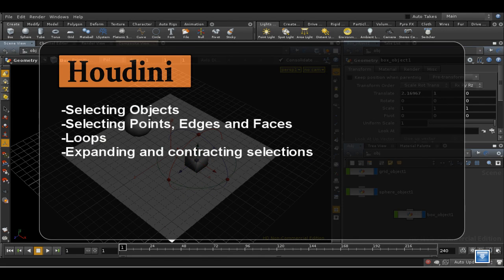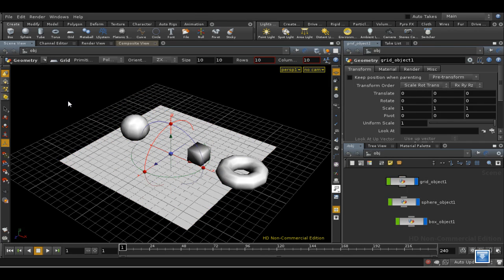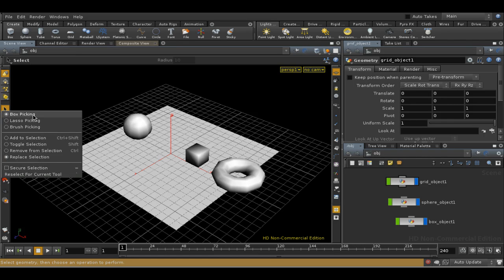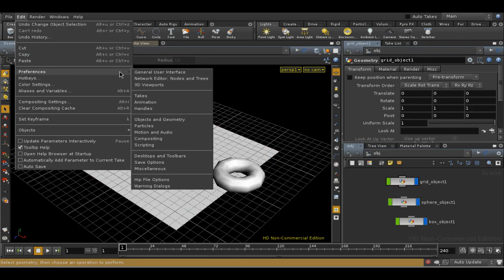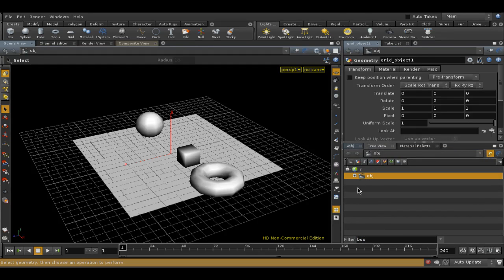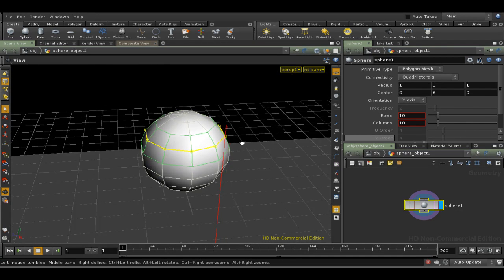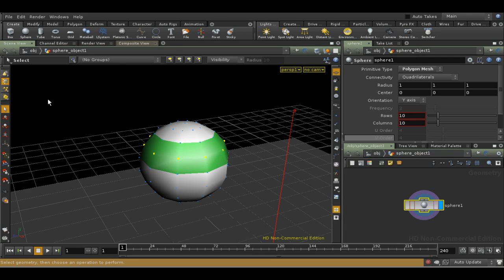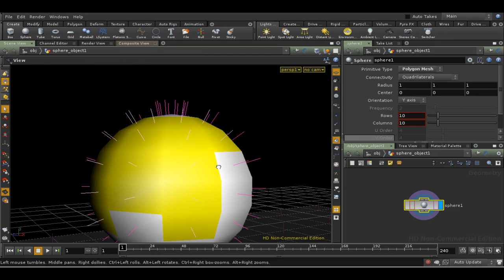Houdini Selections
A tutorial looking at a basic aspect of Houdini - selecting objects and object components in Houdini 10